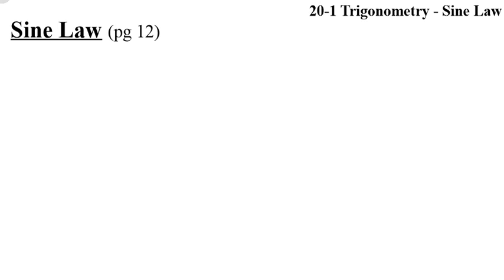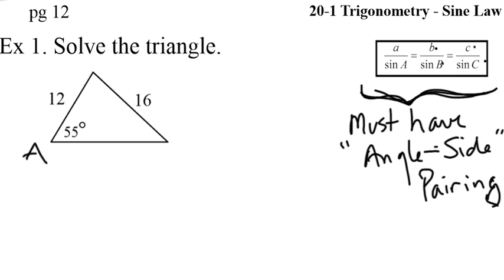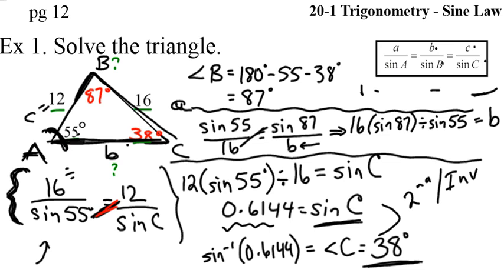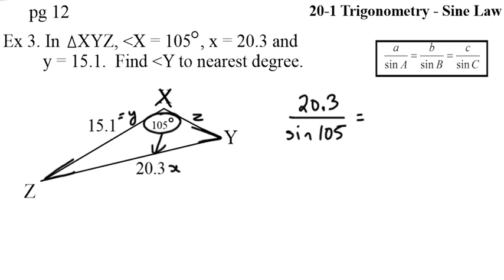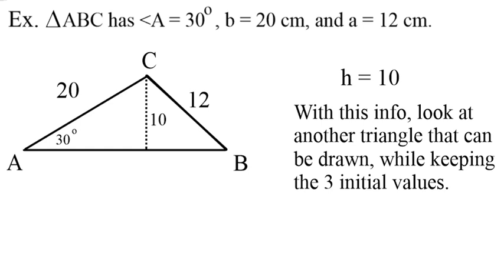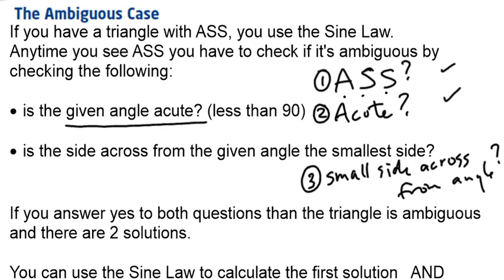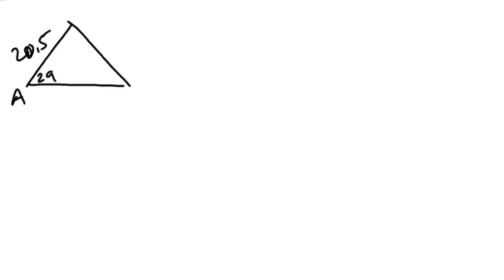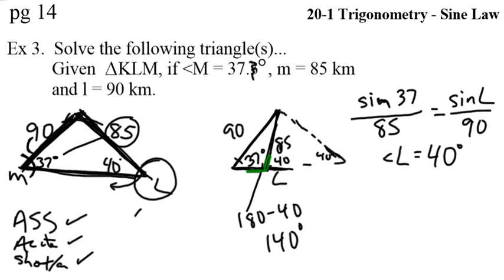20-1 Chpt 2 Trig L4 Sine Law